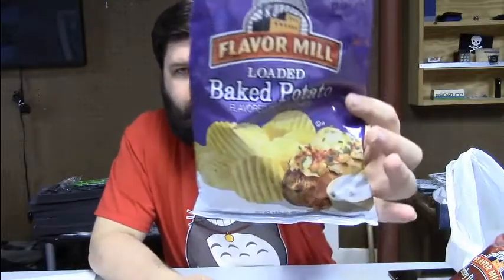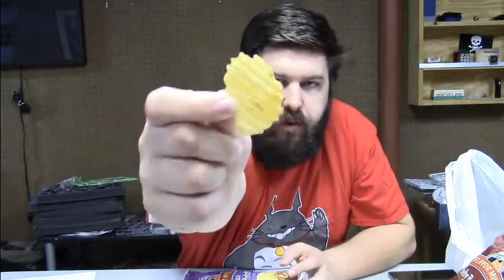Chip Week Day 2 Between Two Beards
Today Andrew continues what he is calling 'Chip Week'. During this week long odyssey Andrew will try 5 different kinds of Flavor Mill chips. Flavor Mill chips are $0.99 each and in the Kansas City area are available at Gas Marts and possibly other places. Today he tries the Loaded Baked Potato flavored chips.

License and Rights for the song used in the Intro.